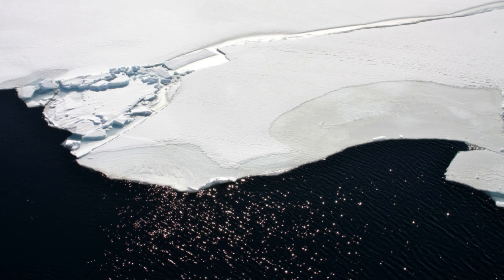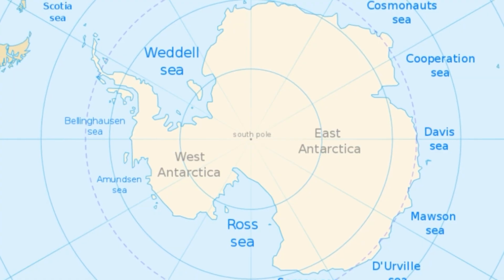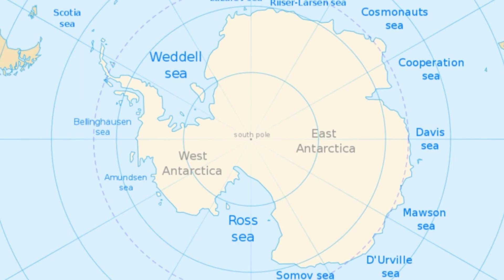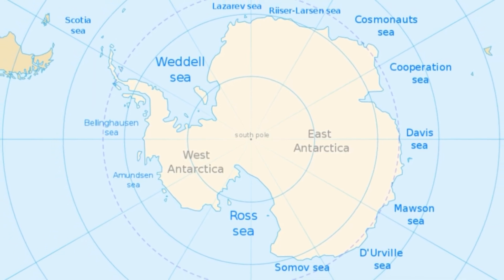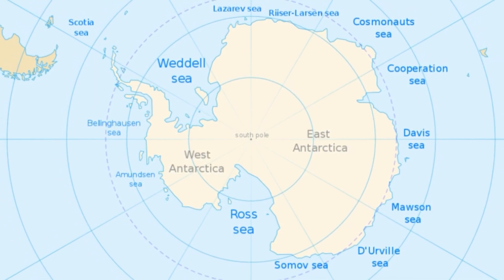Enormous river discovered beneath Antarctica is nearly 300 miles long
Huge 300-mile river longer than the Thames is discovered beneath Antarctic ice
A 285-mile river has been discovered beneath the Antarctic, upending the previous belief that there was relatively little water at the base of the Antarctic ice sheets